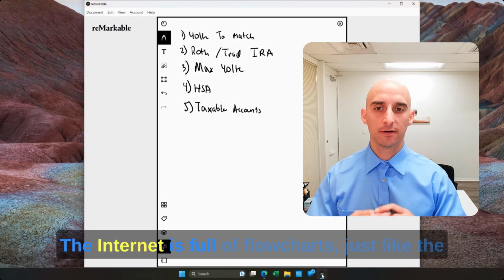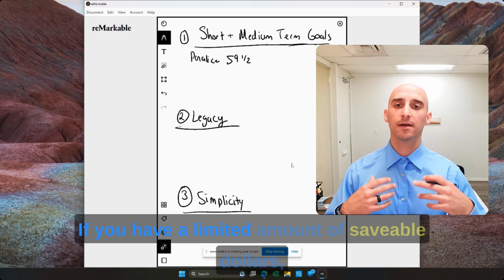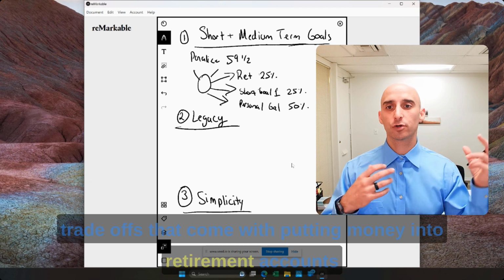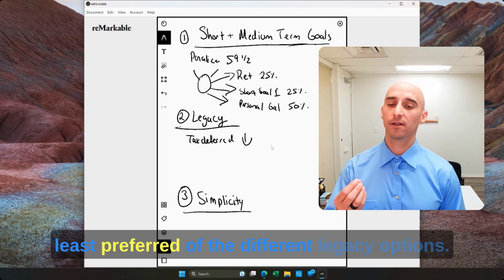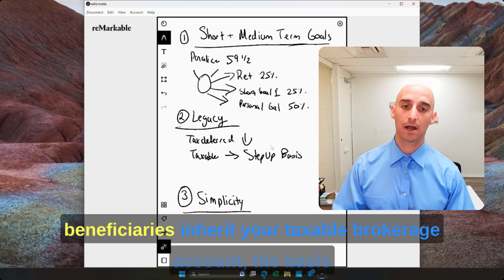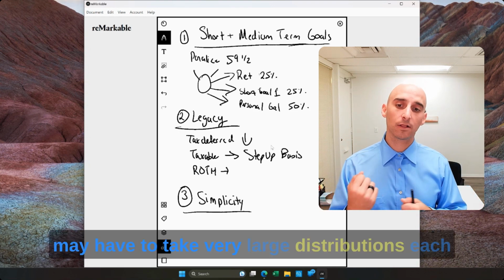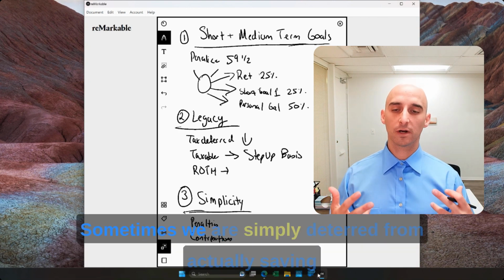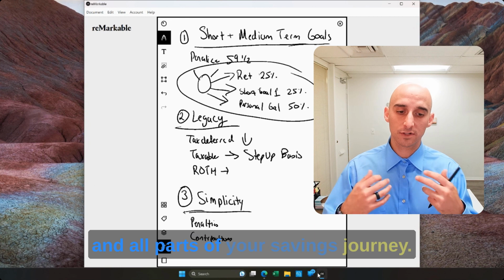Stop Contributing To Your Retirement Accounts!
The internet is overflowing with confident recommendations about the "optimal" way for you to allocate your savings. The truth of the matter is that there is no standard "one size fits all" order of operations with which to fund your retirement savings. While tax-efficient investing is certainly influential, it is not the end all be all of personal finance.

If you liked this video, make sure to click thumbs up!

Eric Amzalag, CFP®, RICP®

00:00 Stop making this retirement mistake
00:27 Debunking the "perfect way to fund your retirement"
01:03 Funding based when you need access to the money
03:48 Saving for legacy
07:11 retirement accounts are not SIMPLE
09:27 Saving appropriately is an individual exercise